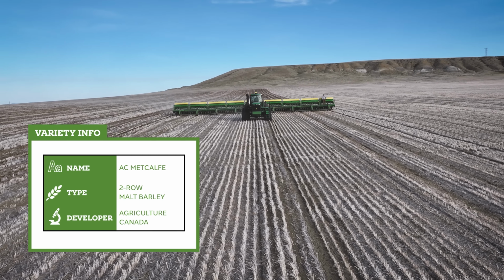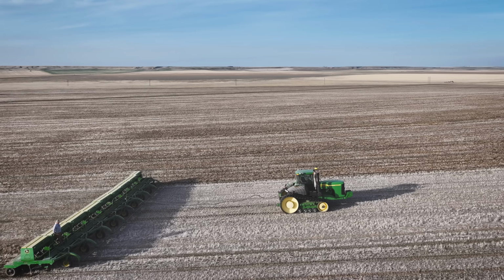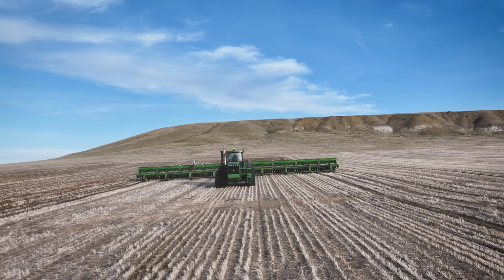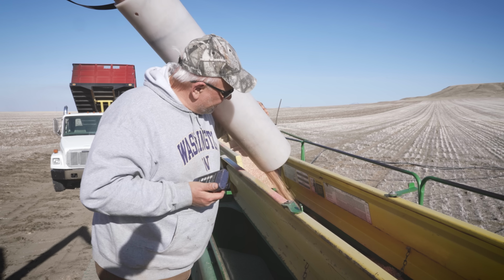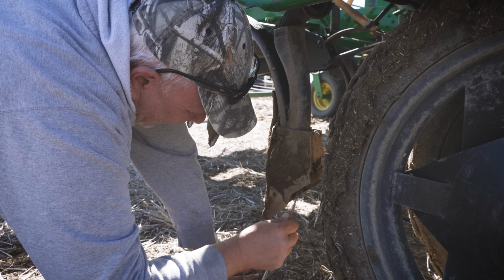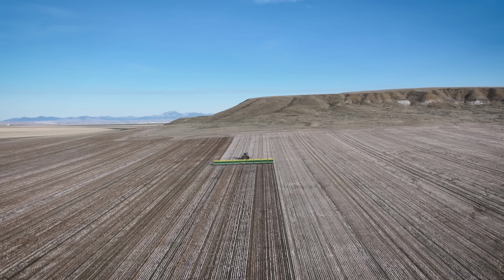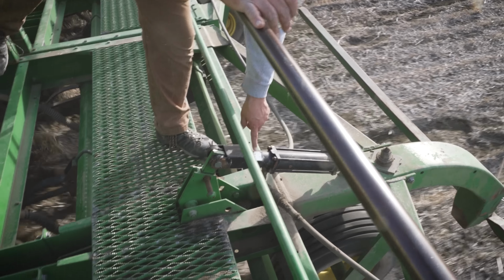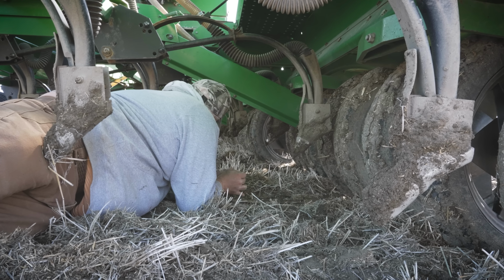Seeding 2025 with MGGA VP Steve Sheffels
Ride along with our Vice President as he plants Metcalf Malt Barley just north of Great Falls, Montana. He is running the same box drill he purchased in 1998. Hear from Steve as to why they continue running box drills that is 86 feet wide.